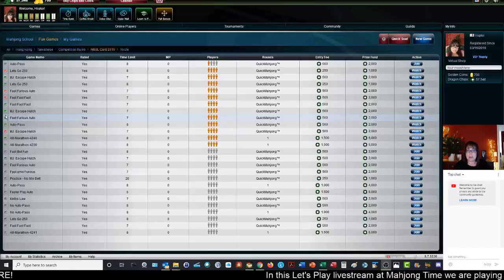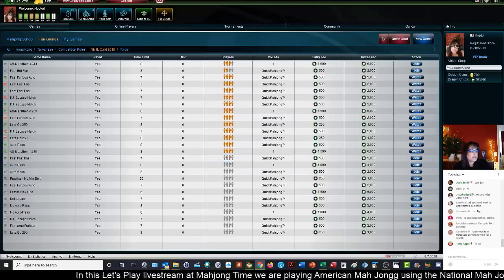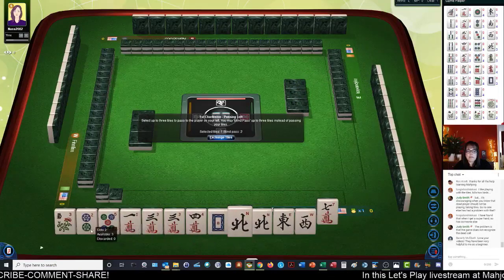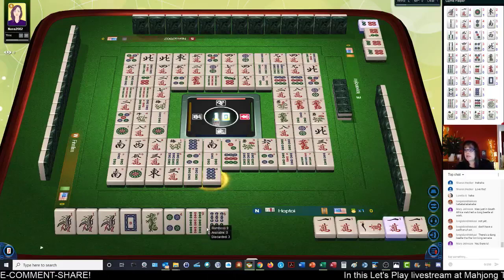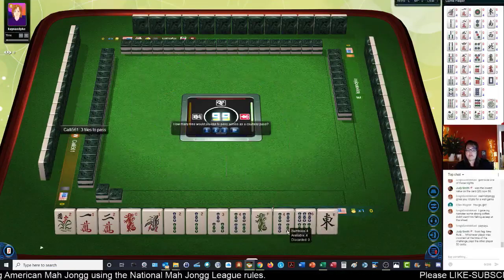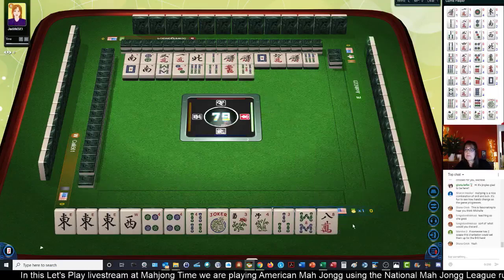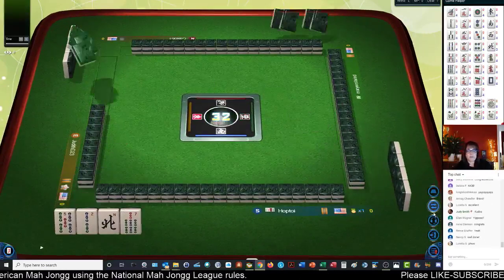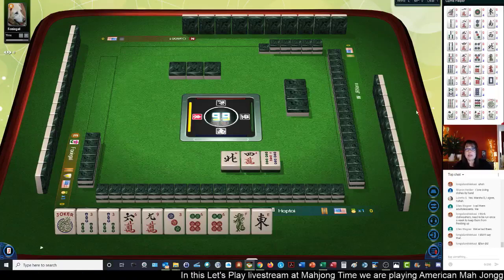National Mah Jongg League Let’s Play Live Stream 20191103 REPOST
This Mahjong Time livestream will be dedicated to American Mah Jongg using National Mah Jongg League rules.  During livestreams, most of the chit chat is game commentary but there will also a lot of socializing while games are being played.  If you are not interested in the socializing, you will probably enjoy Strategy Theory videos more which are not done live so there is no socializing.

If you have a membership at Mahjong Time, login and play with us!  Use this URL to create a Mahjong Time membership

Michele Frizzell
Instructor, Group Leader, Avid Player